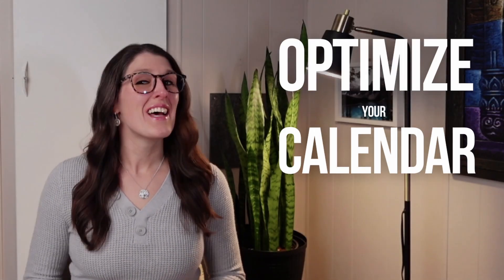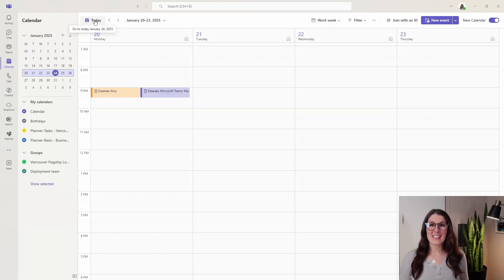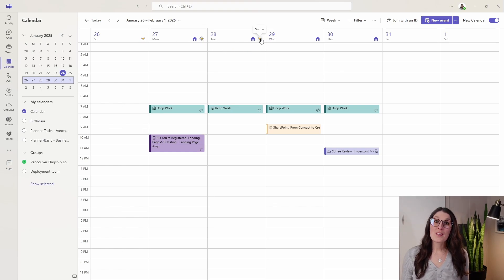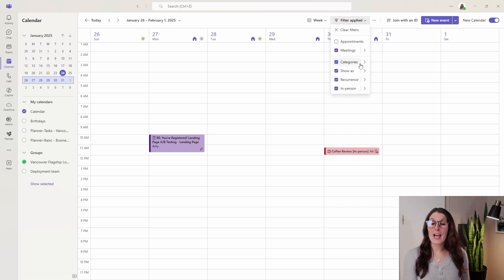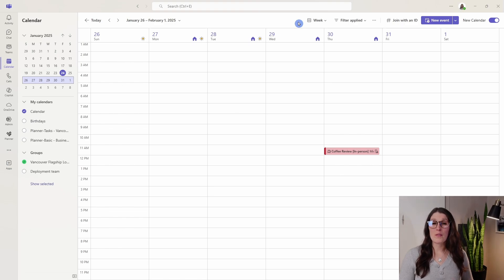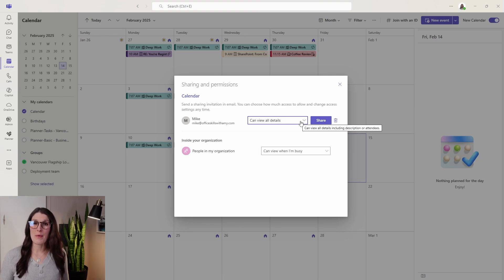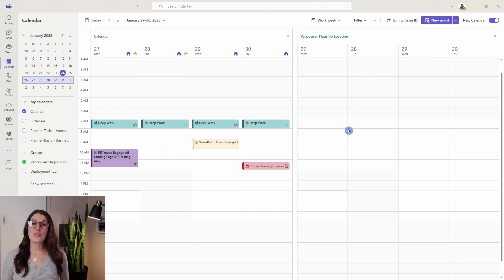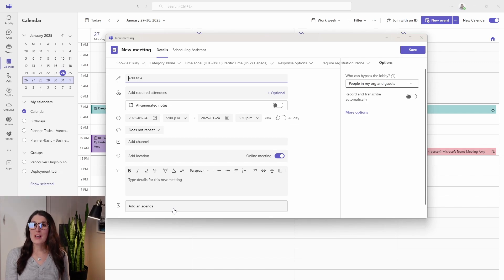JUST RELEASED: 7 Tips To Use NEW Teams Calendar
🟡 FREE RESOURCES 🟡

If you’ve learned something from my videos or newsletters?

 📝DESCRIPTION

Discover how the new calendar in Teams, inspired by the New Outlook calendar, can transform your scheduling. In this video, we reveal 7 tips to optimize your experience with custom views, filters, and more. Learn how to take control of your work schedule and enhance productivity with these powerful features. Don't miss out on these game-changing insights! Let's nerd out and make the most of the new Teams calendar!

⏰ KEY MOMENTS

00:00 How To Use NEW Teams Calendar | 7 Tips
00:15 How to Access New Calendar in Teams
00:25 Views, Settings & Filters
07:03 How to Create Custom Views in Teams Calendar
07:52 How to Share My Outlook Calendar
09:32 How to View Other Calendars in Teams
10:13 What is Split View in Teams Calendar
10:54 How to Create a Meeting in New Teams Calendar